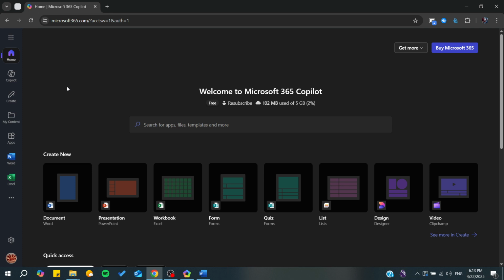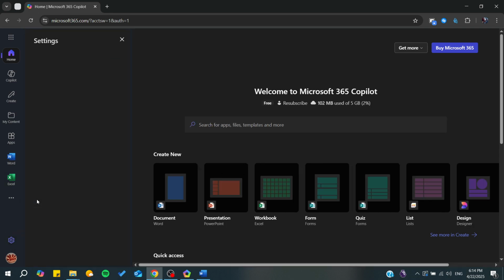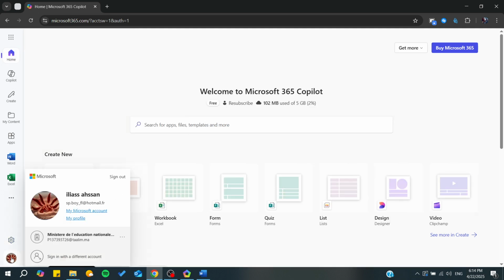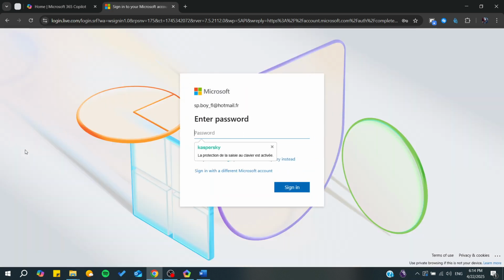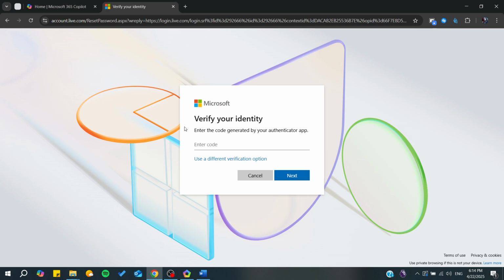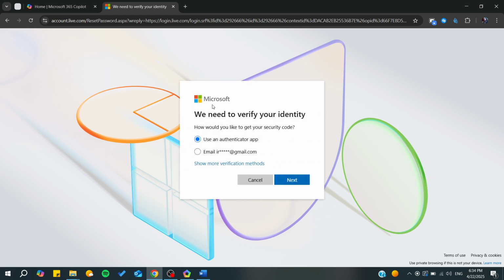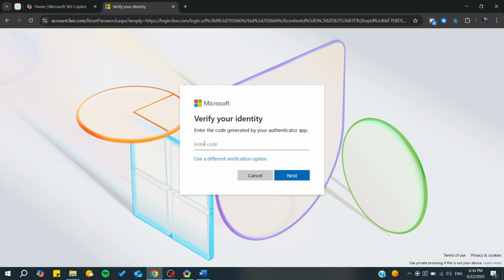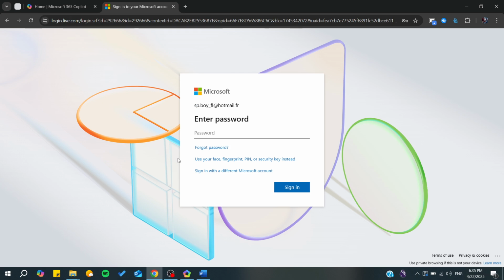How To Reset Microsoft 365 Password Tutorial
Today we talk about reset microsoft 365 password,office 365,microsoft 365,password reset,office 365 password,office 365 password reset